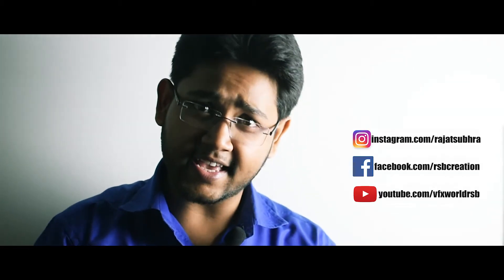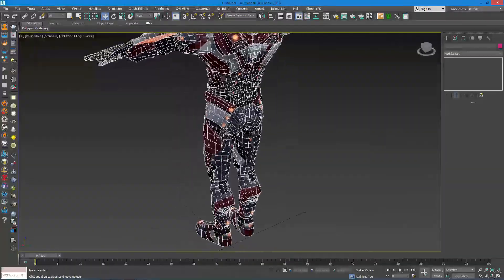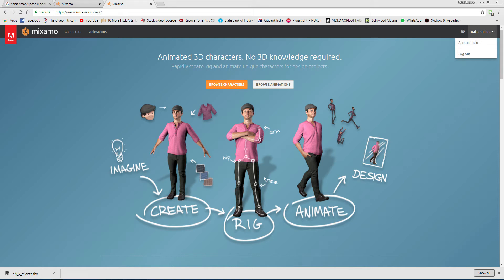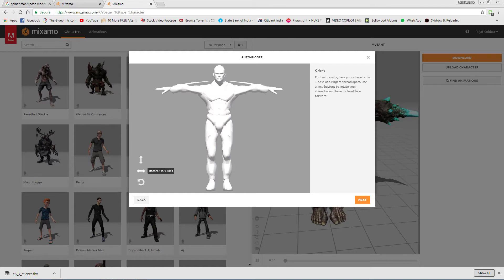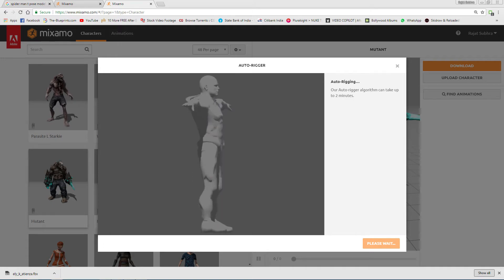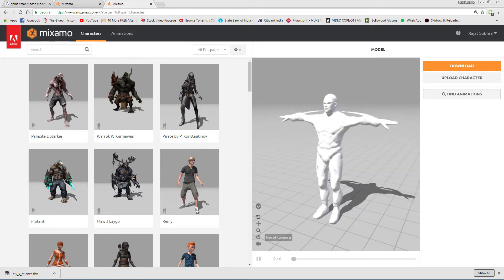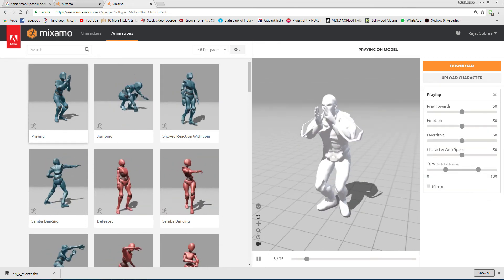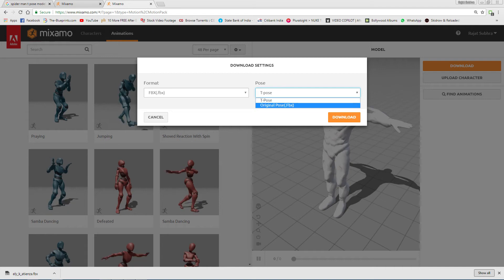Auto Rigging Tutorial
In this Tutorial I will show you how to auto rigging  any character in a very easiest way

SOFTWARE:
online tips and tricks

Record Screen
Camtasia

Have fun!

➤Rajat Subhra:-